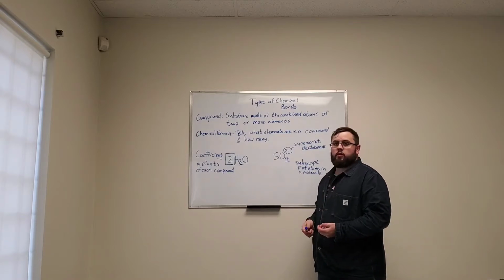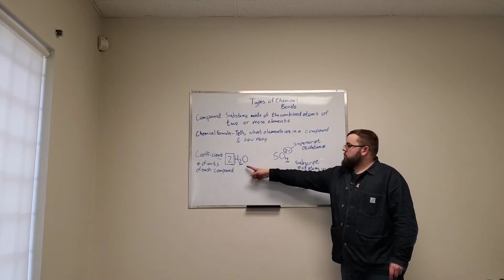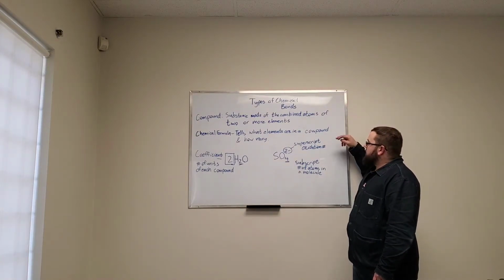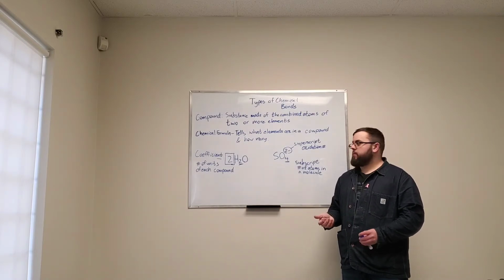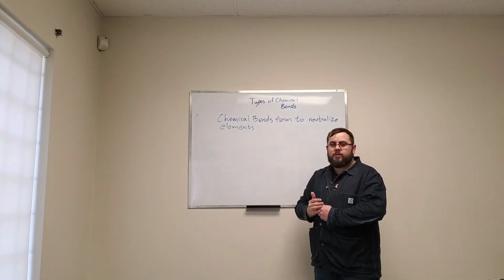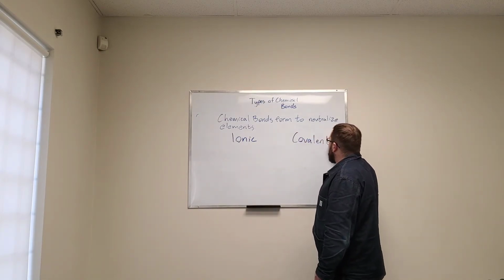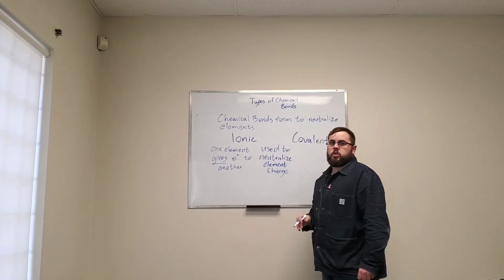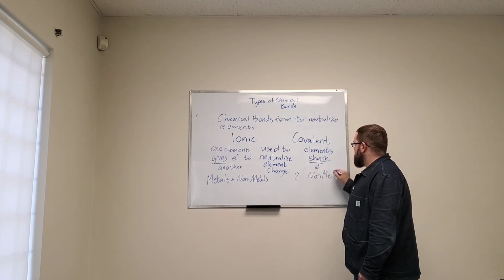04.06.20 Sci10 Types of Chemical Bonds